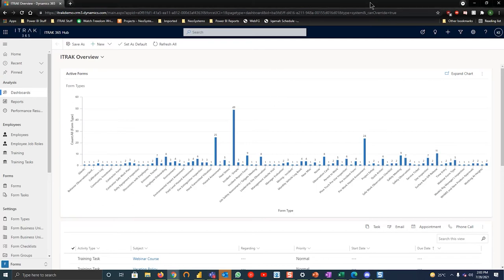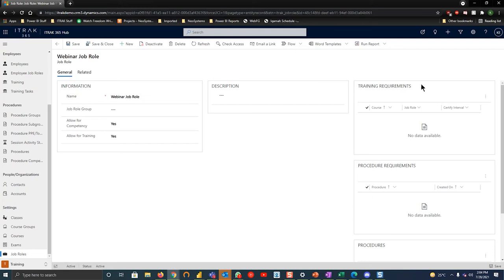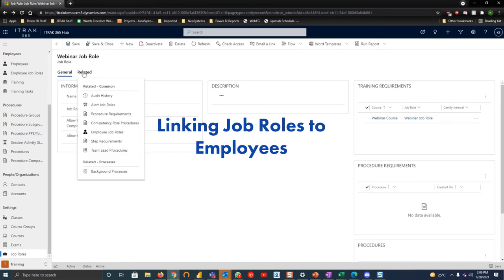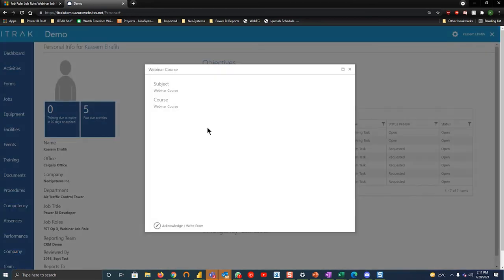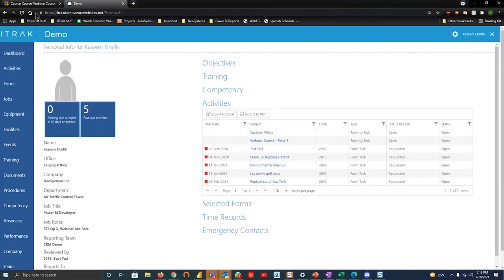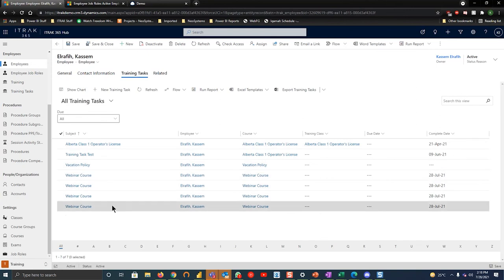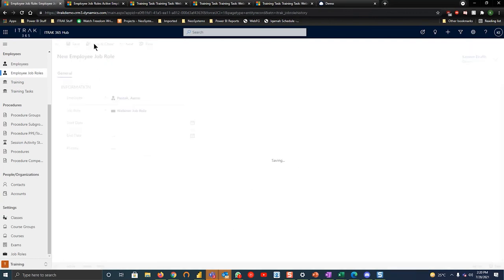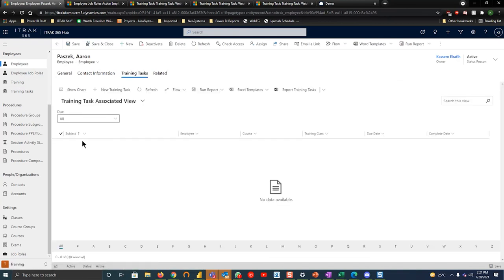ITRAK 365 Training Module: Job Roles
Chapters:
00:00 Intro
01:27 Creating a Job Role
02:34 Creating Training Requirements
04:03 Linking Job Roles to Employees
04:52 More